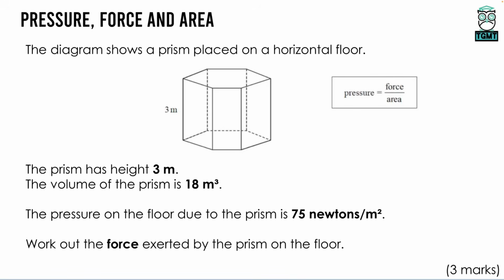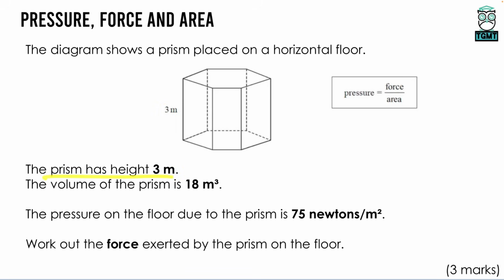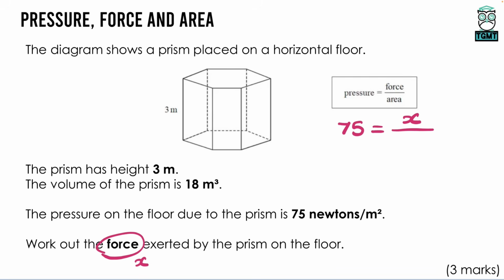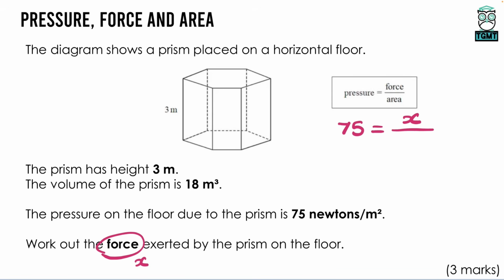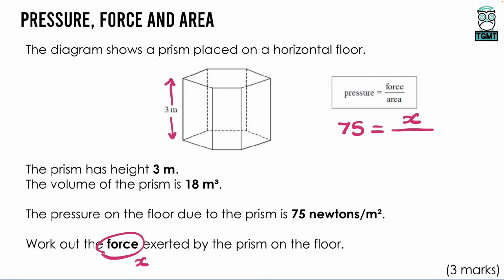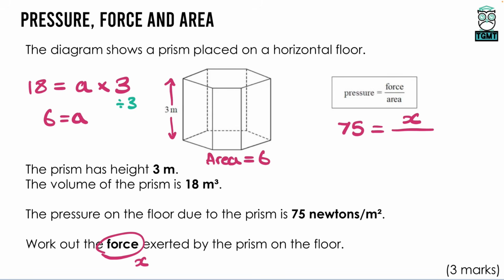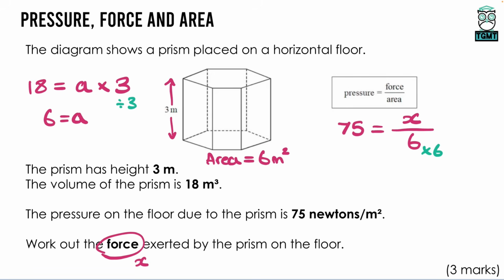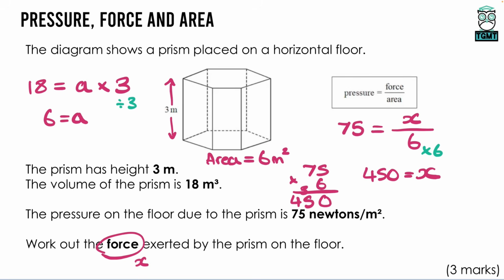Difficult Pressure Force Area for Paper 1 Non Calculator | Crossover GCSE Maths 14th May | REVISE9